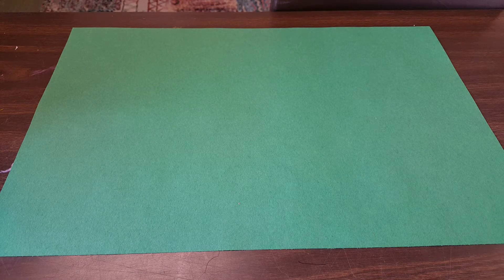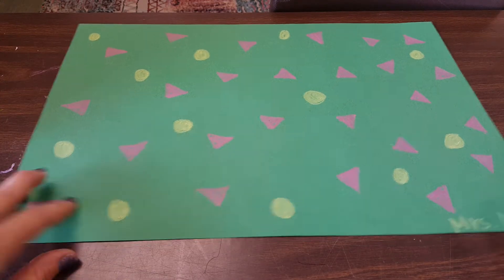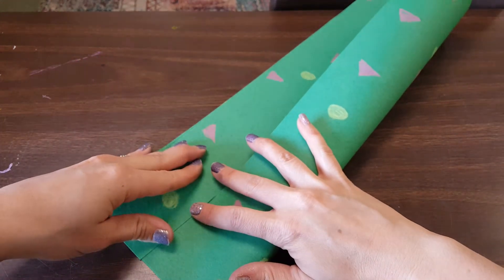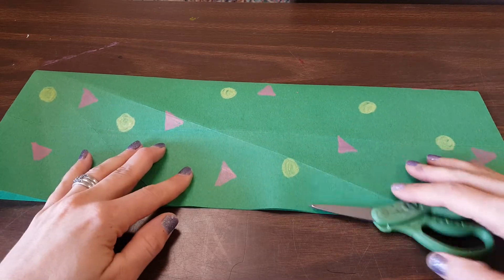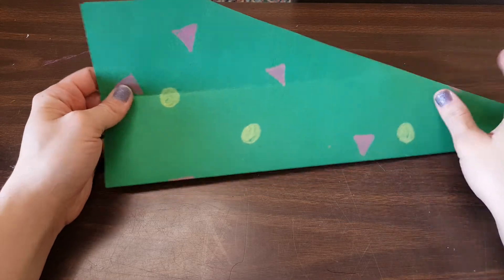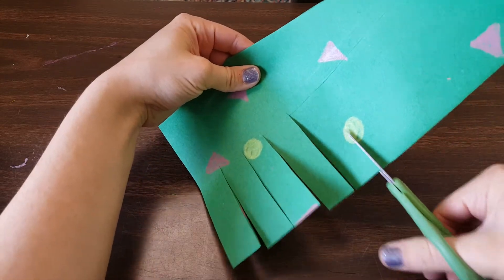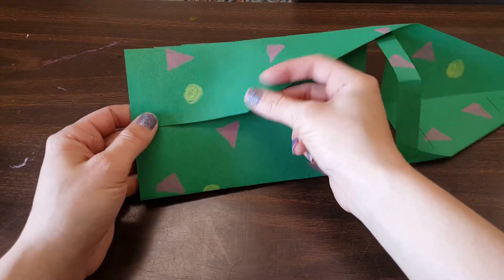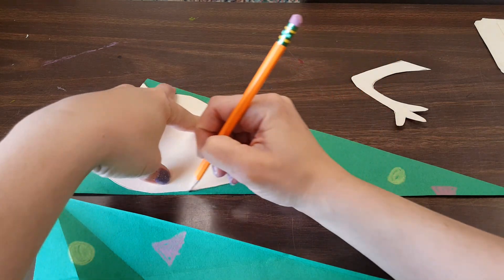Paper Sculpture Lizard: Part 1